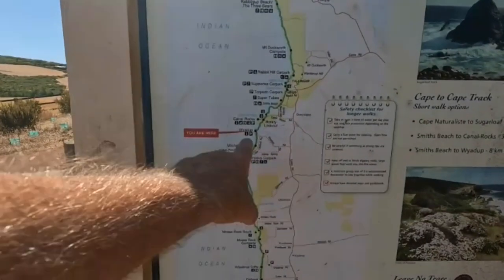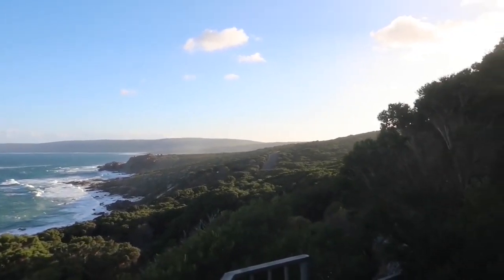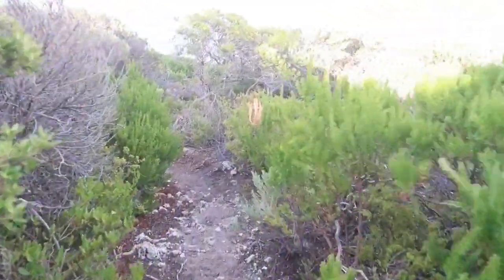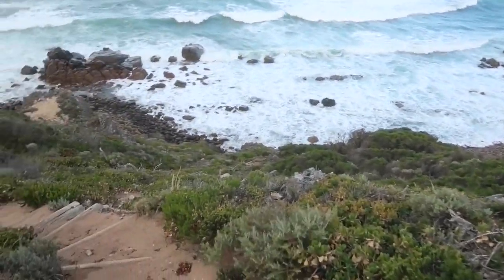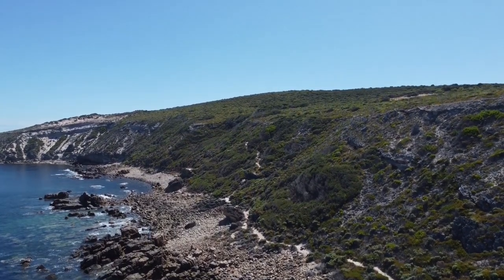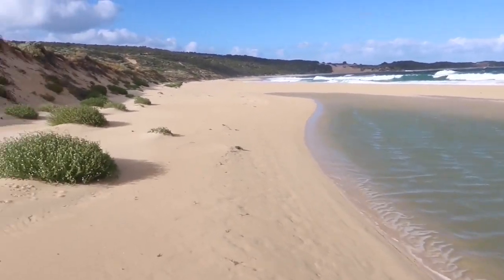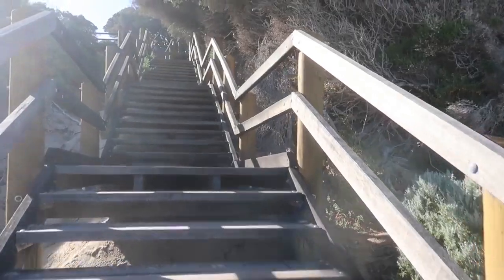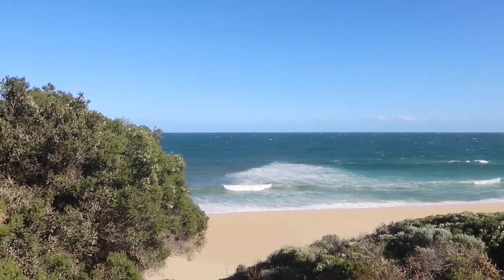Cape to cape track Episode 3 Canal rocks to Injidup bay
Cape to cape track this section between Canal rocks and Injidup bay, is perfect for a day hike. Stairs, rock paths, steep pathways and a beach walk. Before you get to stairs at Injidup beach, climbing to the Cape to cape track above.

Hi and welcome back to Hike and Seeker channel.

In today's episode, I am out on the Cape to cape track.
It was a very windy day on the Cape to cape track. This section between canal rocks and Injidup bay is perfect for a day hike. The track passes above canal rocks if you want to experience canal rocks closer then you will need to take a side hike down from the track

There are plenty of rocks underfoot which makes the going quite slow in parts.
The views are spectacular coming down into Wyadup bay.
Injidup beach was deserted as are most of the beaches on the Cape to cape track.

At the top of the stairs up from the beach is Injidup carpark. The Cape to cape track continues onwards, on the other side of the car park, near the ablution block.